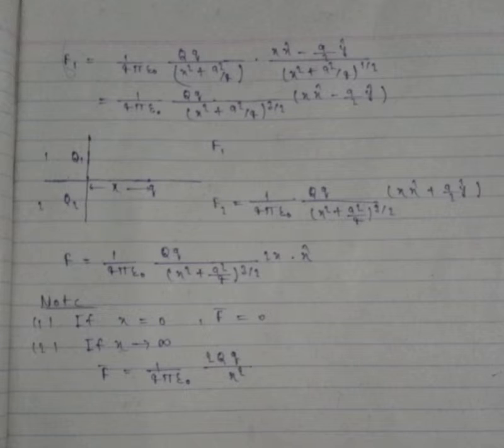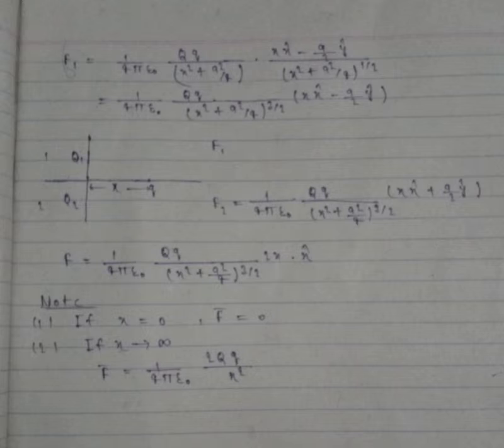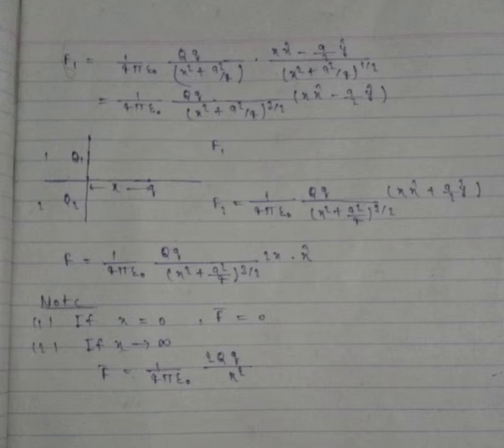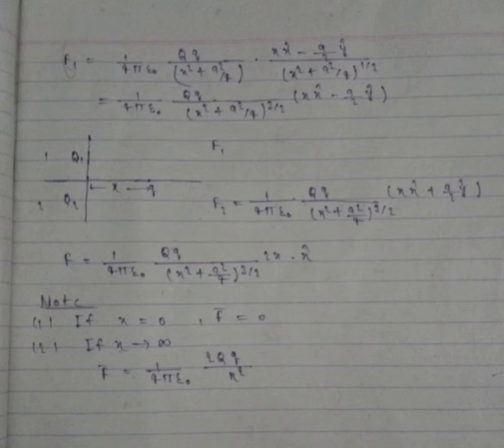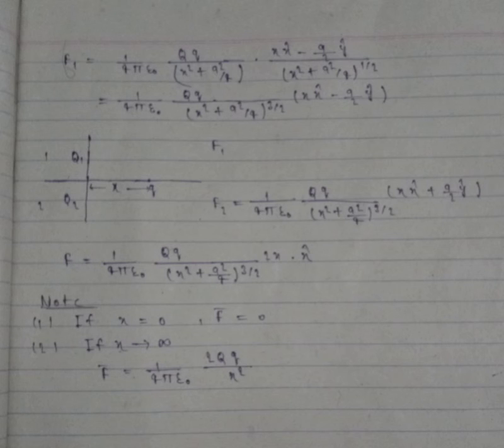IIT JAM Physics Coulomb's force due to several point charge